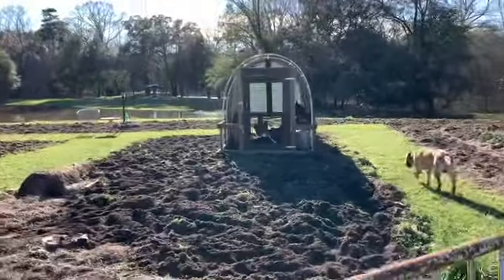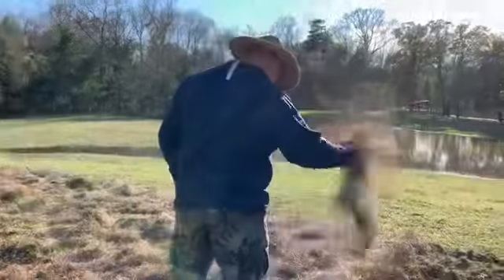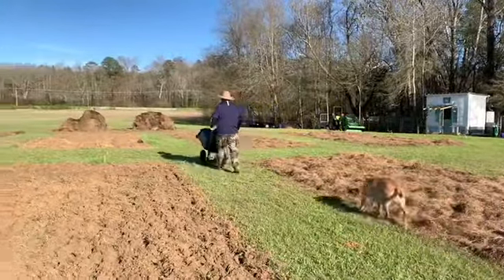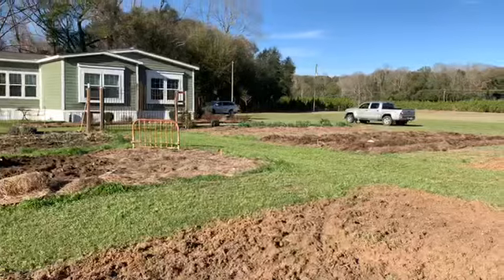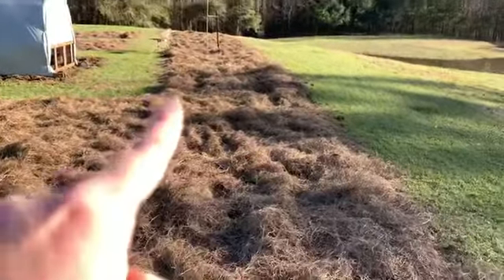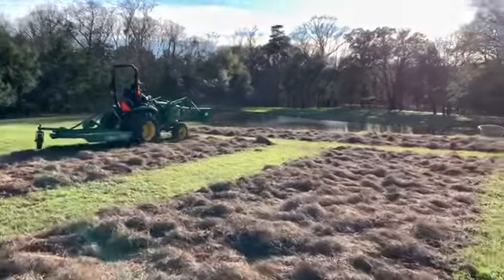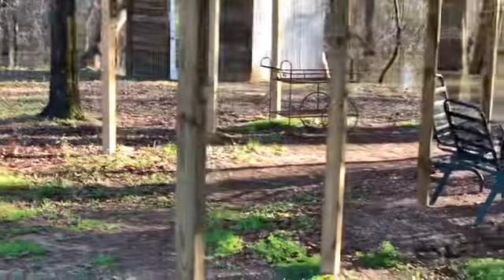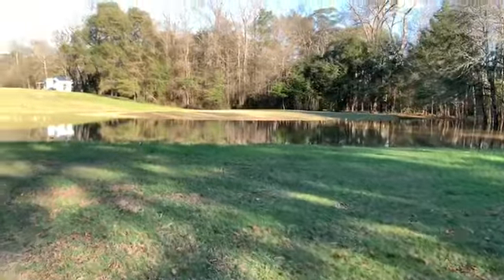The Potager Is Coming Together And The Creek Is Rising!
Gene and I finally had a day together to work on the potager garden.  I am so excited to see my dreams and visions for this space coming together!  So I had to share with you.

LET’S CONNECT:
Gene & Tracy Britnell

ESSENTIAL OILS:
If you are interested in learning more about Young Living Essential Oils and how to include them in your daily life I wold love to help you.
Or check out this link to Young Living's website where you can directly sign up under me and join my team.  I will personally help you on your journey to incorporating plant medicine in your daily life!

I am not a doctor, medical professional or herbalist, nor do I claim to be.
I am merely someone sharing knowledge I have retained from my own research.
Anything I say or suggest is not intended to diagnose, treat, cure or prevent any disease or condition.  If you have a health concern please consult your physician before modifying your diet, using any new product, oils, herbal remedies or supplements.

I am also not a scientist, entomologist or a beekeeping expert, nor do I claim to be.
I am simply a beekeeper sharing information with you that works for us.
PLEASE DO YOUR OWN RESEARCH Before incorporating any of the practices we suggest in your beekeeping.